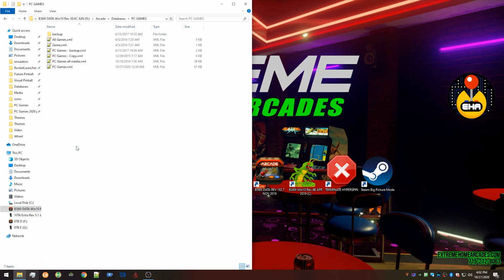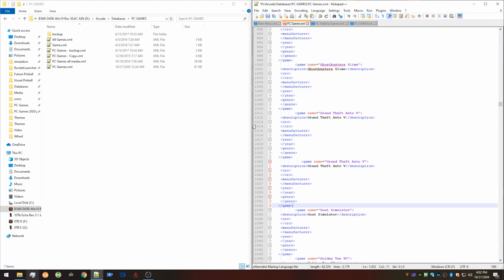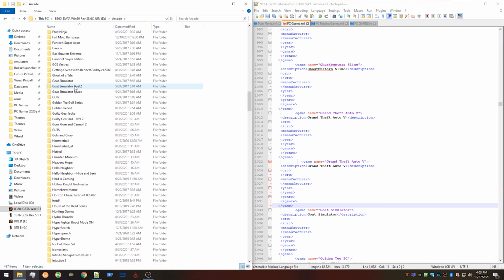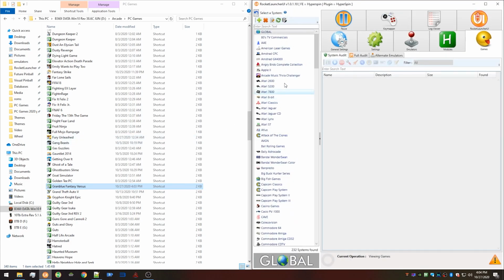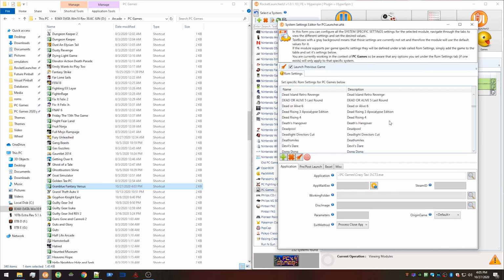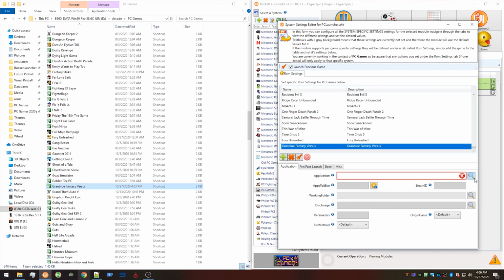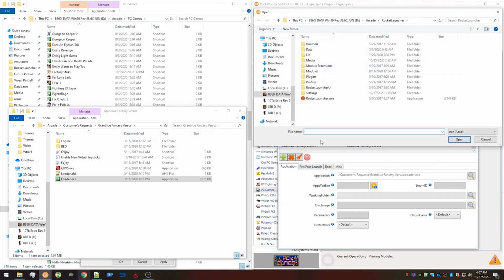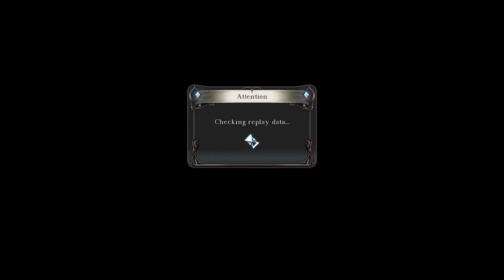Adding Games to Hyperspin the HARD way using RocketLauncher!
In this quick tutorial video I show you guys how to add a PC game to a subwheel in Rocketlauncher!

PC:
Motherboard: ASRock B250M-HDV
CPU: Intel Core i5-7600K
CPU Fan: Cooler Master Hyper 212
GPU: EVGA GTX 1070 SC GAMING
Memory: G.Skill 16GB 2x8GB
Storage: 500GB Samsung 850 EVO SATA 6Gb/s SSD, 4x 8TB 5400rpm WD 3.5" Drives
PS: Corsair CX850
Open frame Bench Case

TVs:
Main Display: Samsung 32" 1080p 7 series
Marquee: 34" Vitrolight 1920x340 Custom LCD

Control Panel:
Xtension Control Board "Emulator Edition Plus" (modded)
Replaced the I-PAC mini with the Ultimarc I-PAC Ultimate I/O for LED button control and menu admin buttons
Ultimarc GoldLeaf RGB Illuminated Buttons
Ultimarc U-Trak FlushMount Arcade Trackball with Transclucent ball and RGB LEDs
2x Ultimarc J-Stik RGB LED Ball-Top Joysticks with custom 3D printed octagonal gates

Lightguns:
2x AimTrak Light Gun With Recoil
2x Custom Light gun holsters mounted behind main display
600watt 36v Switching PSU
Mayflash Dlophin Bar for WiiMote support

Audio:
Logitech 2.1 Z333 Speakers

Misc:
Power management: TrickleStar 7 Outlet Advanced powerstrip to turn on displays when PC is powered on
Real Coin door with modded 7-Port USB hub with selectable inputs (used for lightbar selection and gamepads)
Sound reactive RGB LED cabinet lighting
Launchbox / BigBox front end with LEDBlinky support